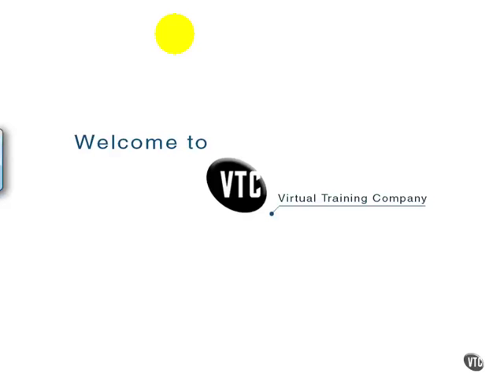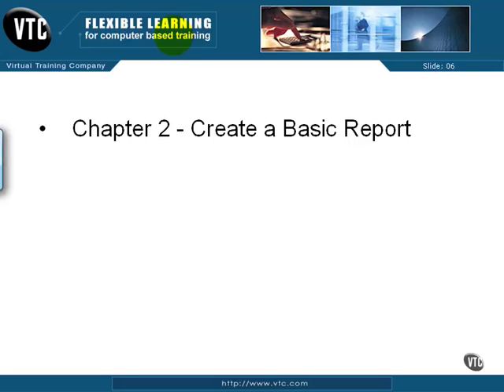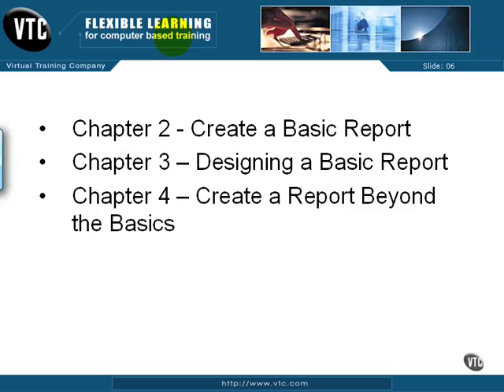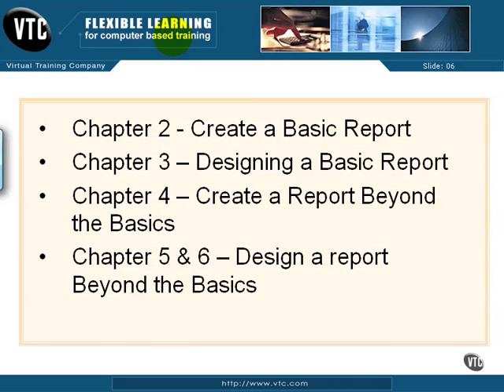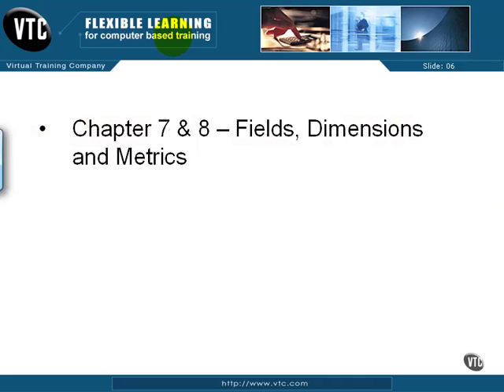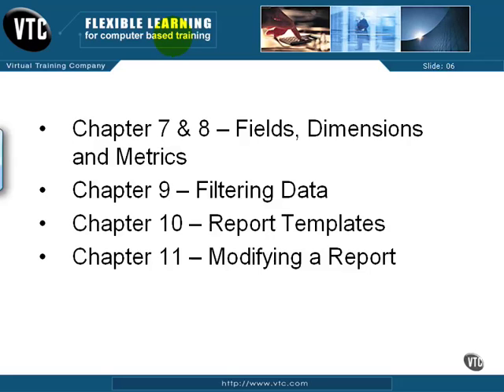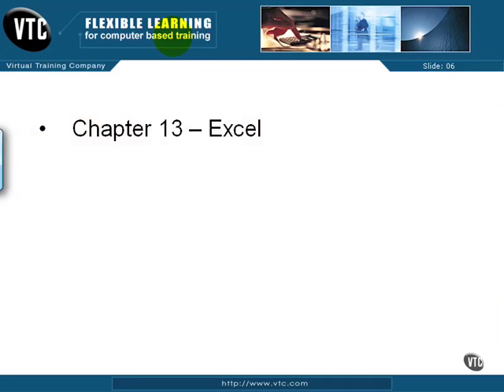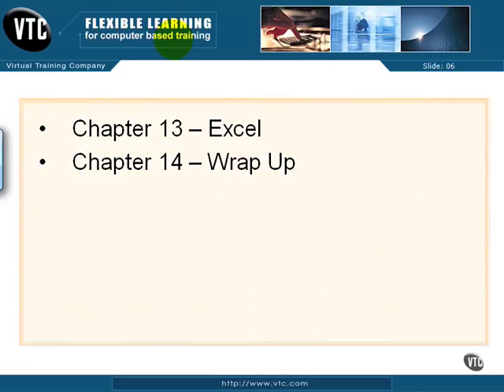6 Crystal ReportsXI Introduction Course Overview